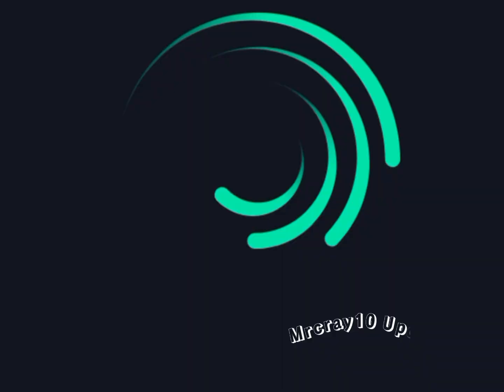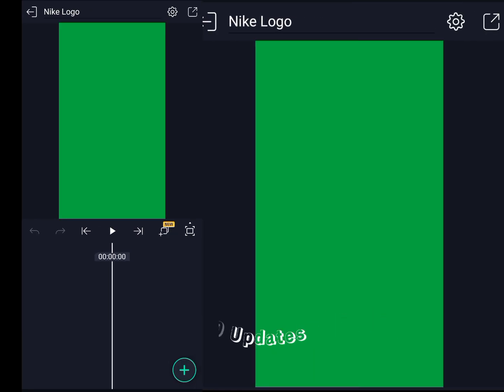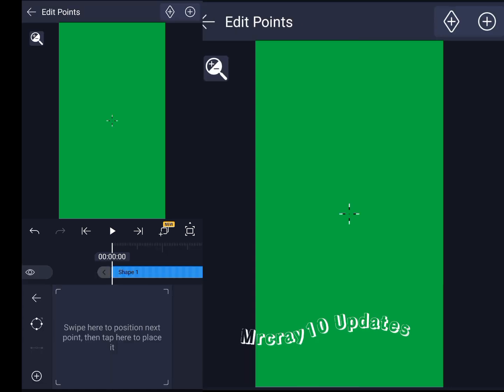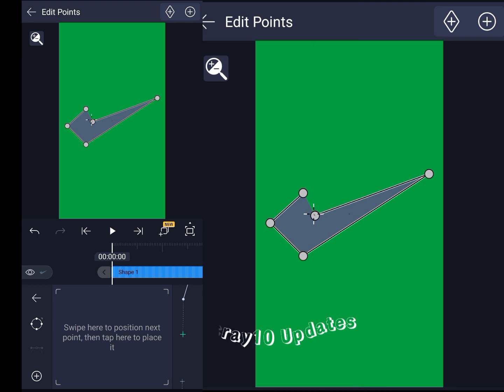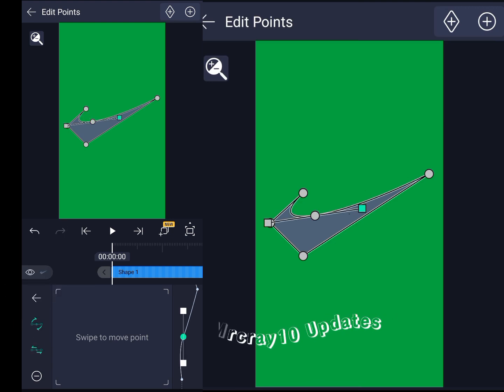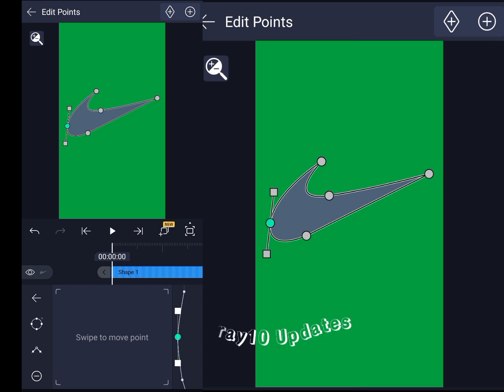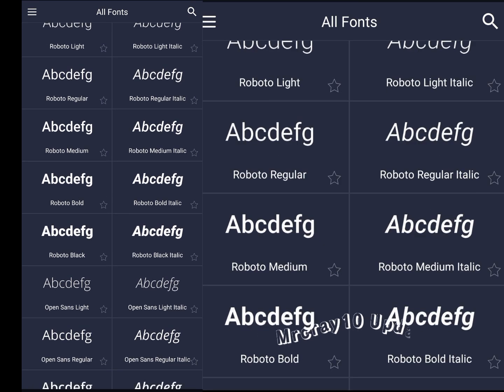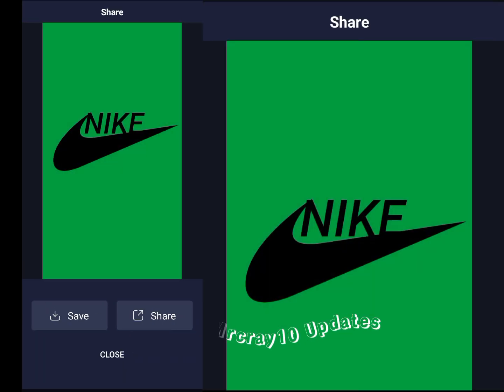HOW TO CREATE NIKE LOGO WITH ALIGHT MOTION | FULL TUTORIAL FOR BEGINNERS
In this video you'll learn how to create Nike Logo with your smartphone using the Alight Motion App from the beginning to the end.